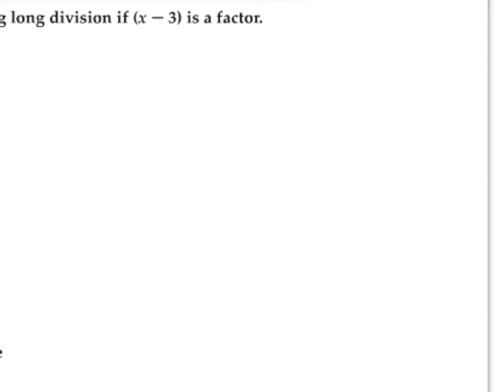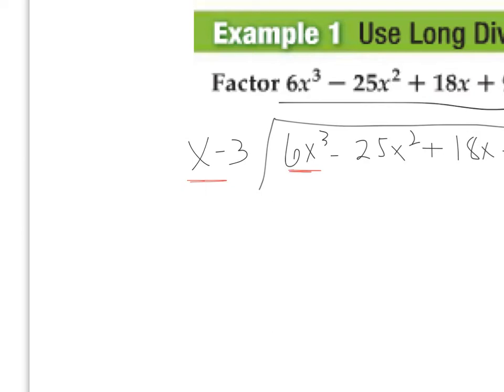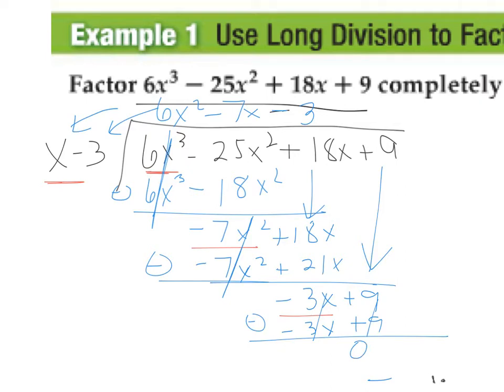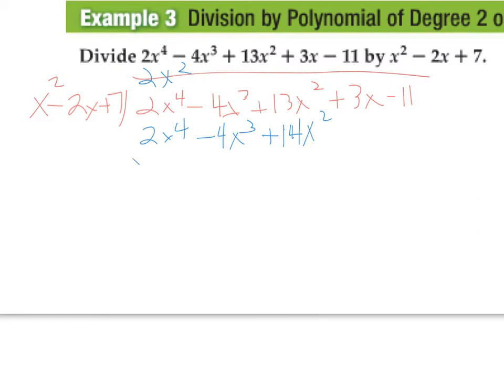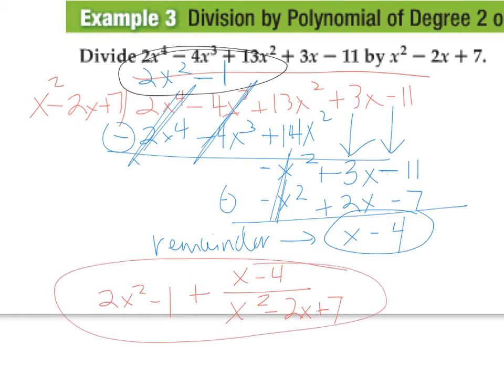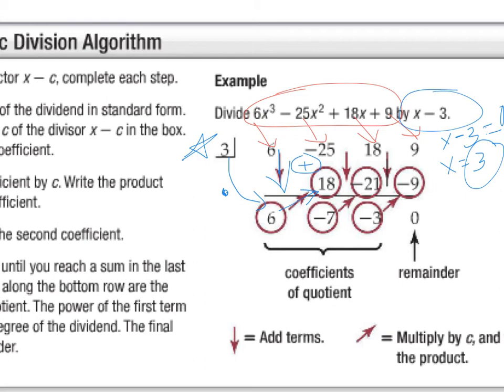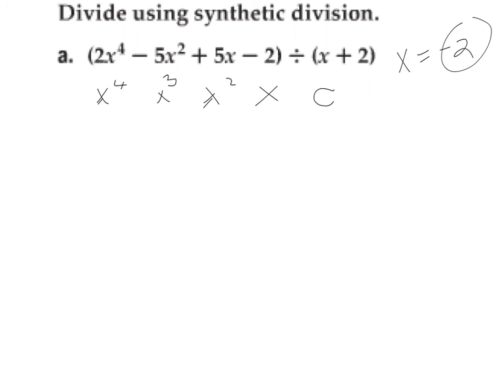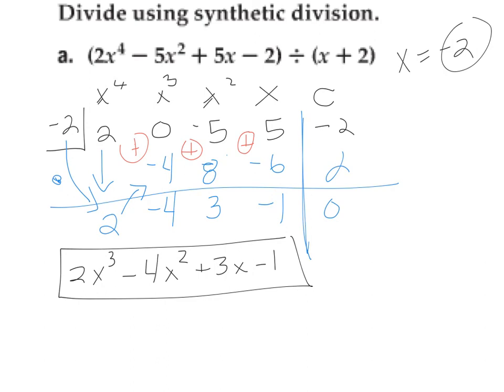PreCalculus Lesson 2.3A Notes